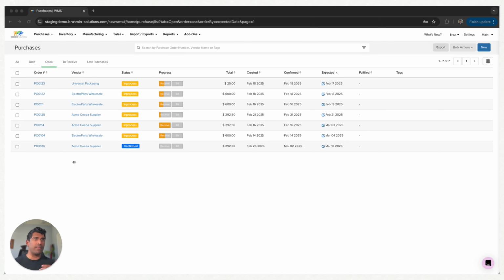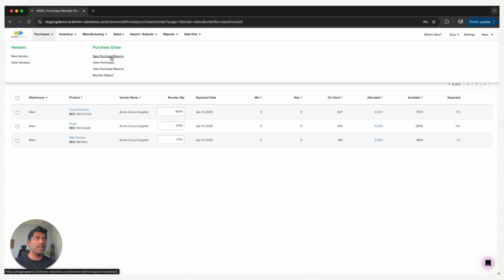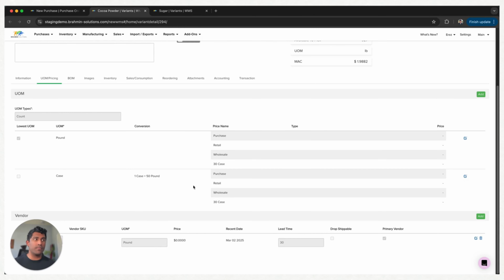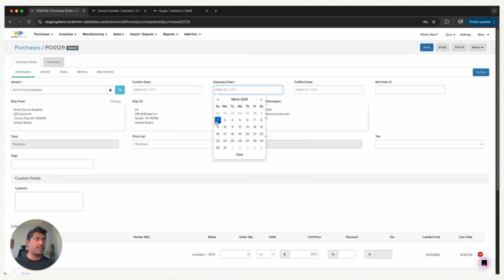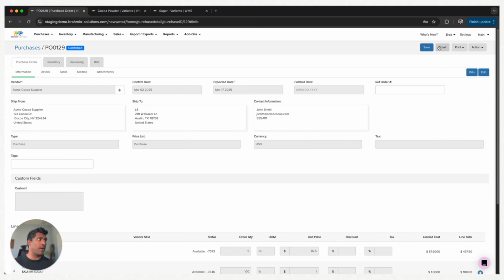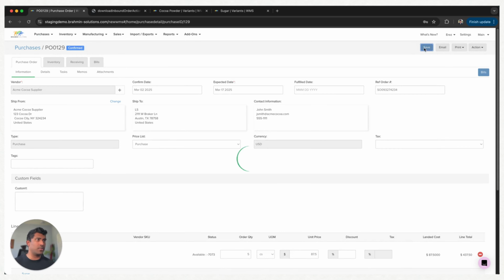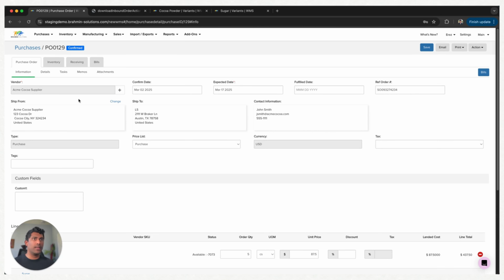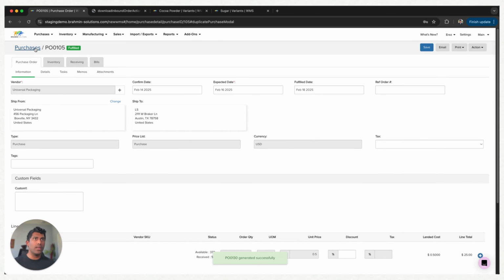Creating Purchase Orders | Step-by-Step Guide | Brahmin Solutions Inventory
Master Your Purchase Order Process with Brahmin Solutions!

In this tutorial, we’ll walk you through how to create purchase orders (POs) in Brahmin Solutions, helping you efficiently bring in inventory from vendors and keep track of incoming stock.

🔹 What You’ll Learn:
✅ How to create purchase orders manually by selecting a vendor
✅ How to generate purchase orders using the Reorder Report
✅ Tracking incoming stock and managing vendor pricing changes
✅ Best practices for efficient procurement and inventory control

This tutorial is ideal for manufacturers, wholesalers, and inventory managers who want to streamline their purchasing process and maintain accurate inventory levels.

💡 Why Use Purchase Orders?
Purchase orders help businesses:
✔ Keep track of incoming stock and warehouse inventory
✔ Monitor vendor pricing and cost changes
✔ Improve procurement efficiency and avoid stockouts

💡 Why Brahmin Solutions?
Brahmin Solutions is a powerful inventory and MRP software that helps SMBs automate their purchasing, inventory tracking, and supply chain management.

🎥 Watch Now & Optimize Your Purchasing Workflow!